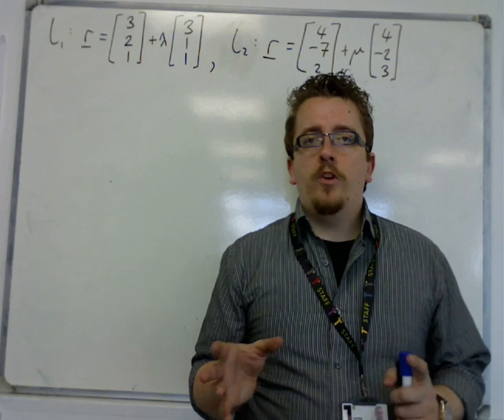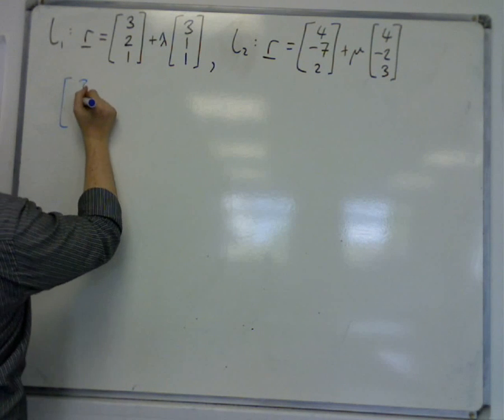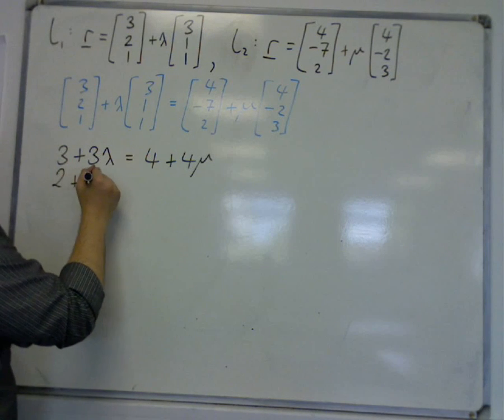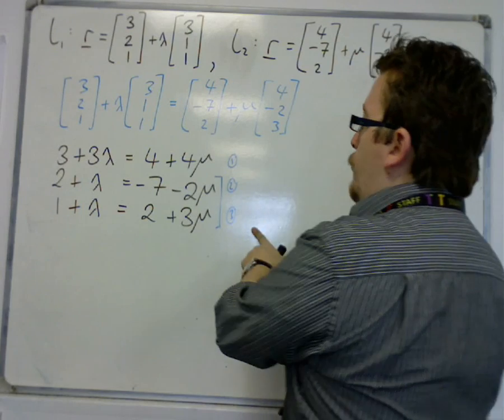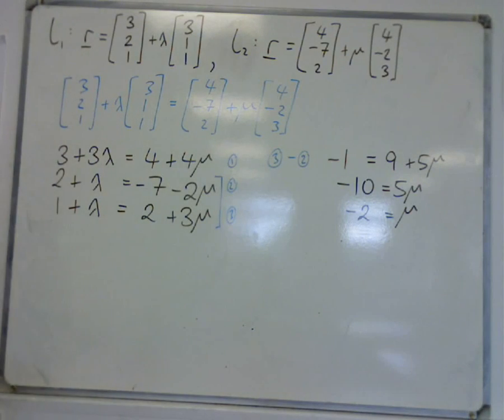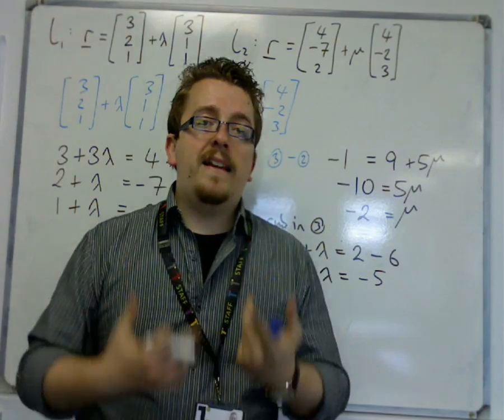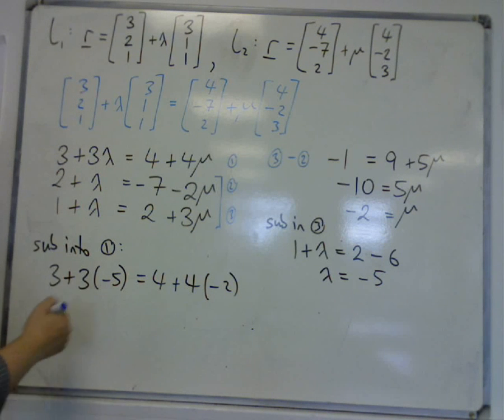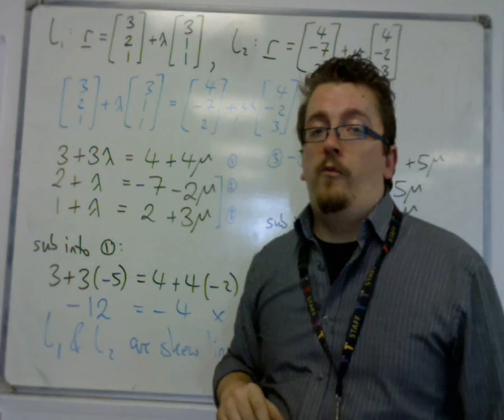AQA Core 4 7.04c Show two Lines are Skew Lines